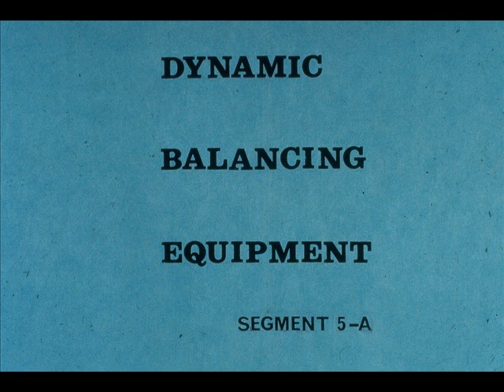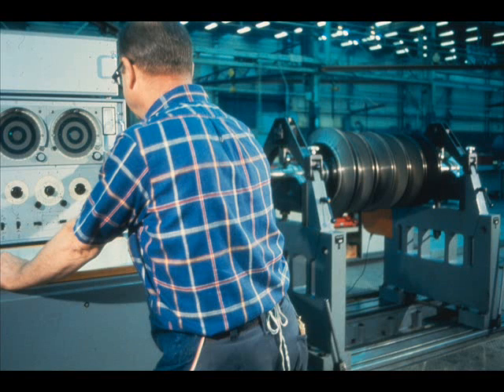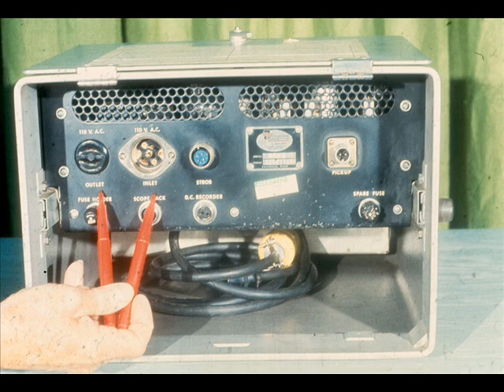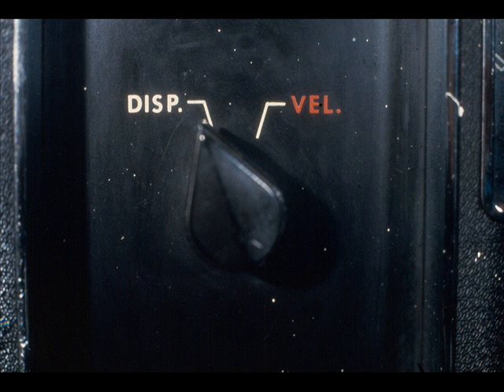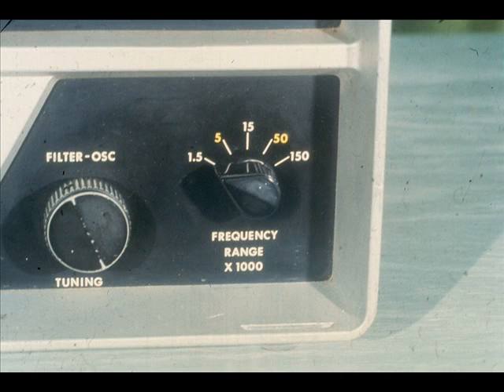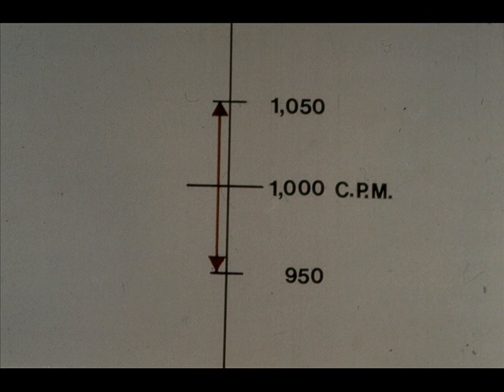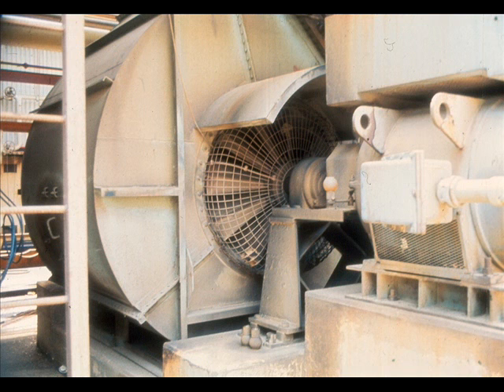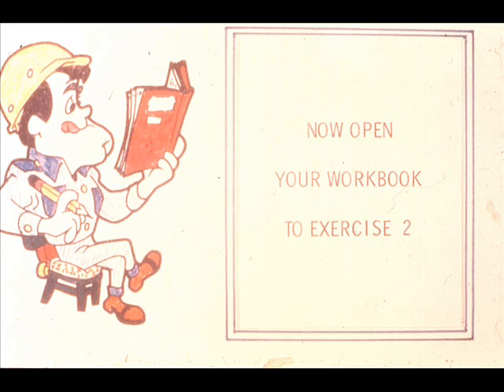Dynamic Balancing Part - 2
Dynamic Balancing: 4.49 Module 2 - 4
Dynamic Balancing Equipment